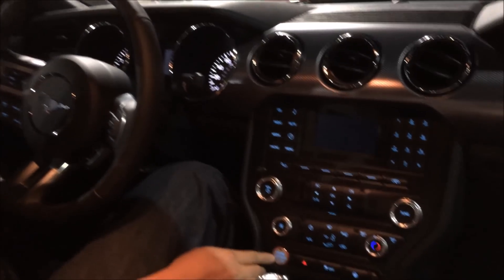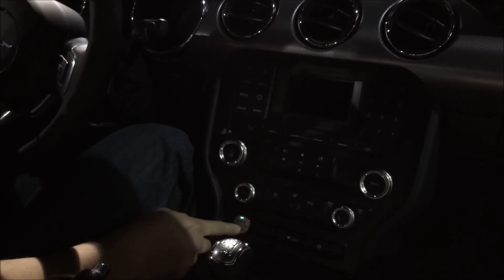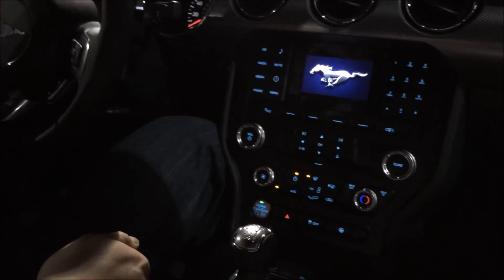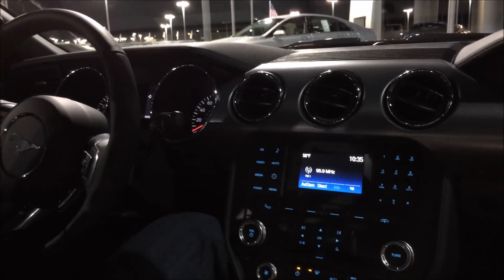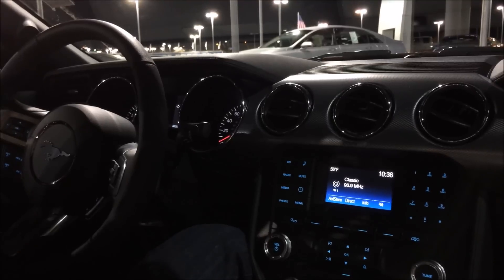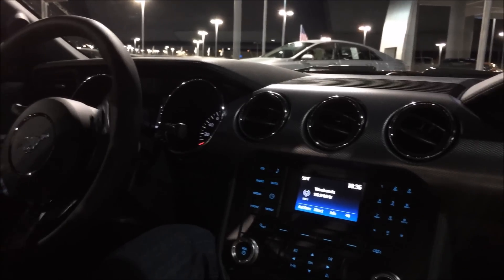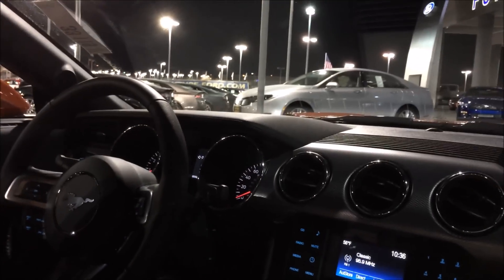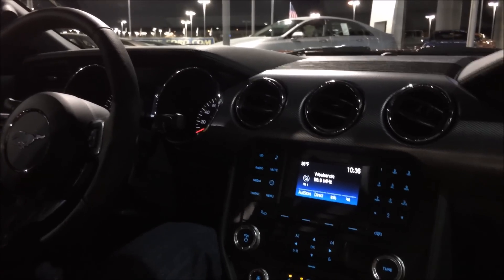2015 Ford Mustang GT Test Drive Part 2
My review:
I get in the driver's seat and take the 2015 Ford Mustang GT for a spin on the highway. The car feels great on the lower end. Car picks up great due to the huge torque. The vehicle's redline is at 6500rpm, but I think with "sport mode" you can rev it up to 7000rpm. I only took the car up to 6500rpm.

There is a little lag when you push the gas pedal down. The car doesn't really respond until after a second or so. The hood is huge. For shorter people, it may be difficult to see out because the dash and the hood is so big. The instrument cluster and the dashboard controls are easy to get to and see. I think that the backlit buttons could've been brighter. There is likely a dimming knob, but I forgot to ask the sales guy about it.

The car feels heavy. Coming from a Honda Civic that weighs 2700 pounds and driving the 3800 pound mustang, I could really feel the weight difference. I'm pretty confident that my civic is much faster than the Mustang in stock form.

On the highway, it's very quiet inside the cabin. Road noise is minimal. You can still hear the engine when you downshift. I was in 6th gear and downshifted to 4th gear to do the ricer flyby beside the Camaro on the highway. Car pulls good, but it's more torque than power.

The seats are comfortable and does hold me snugly. I would really opt for the Recaro seats if I were to buy a Mustang since I will most likely try to do some weight reduction.

Any questions or comments, let me know below and I will answer as soon as I can.